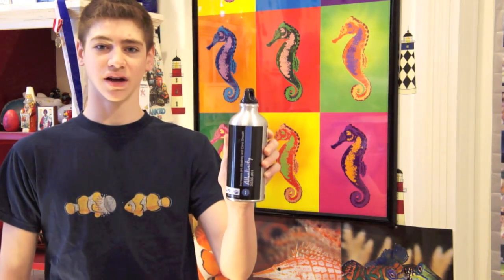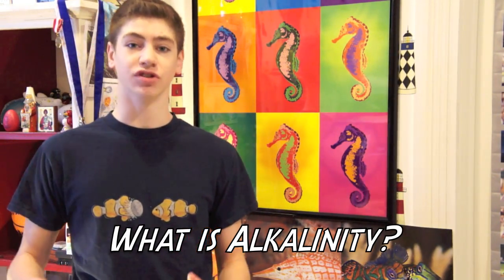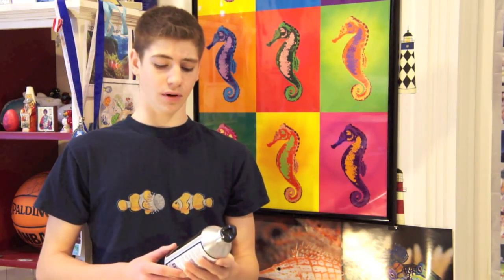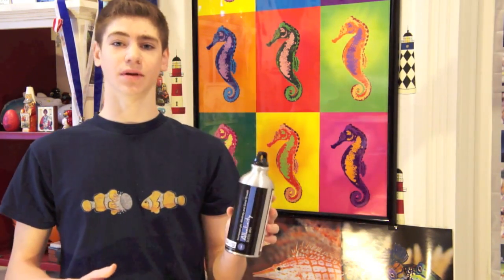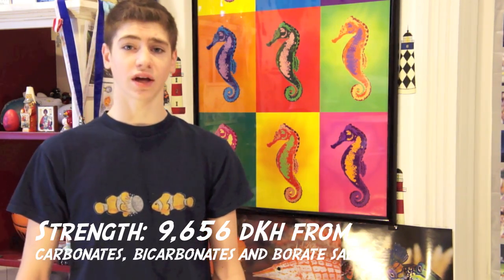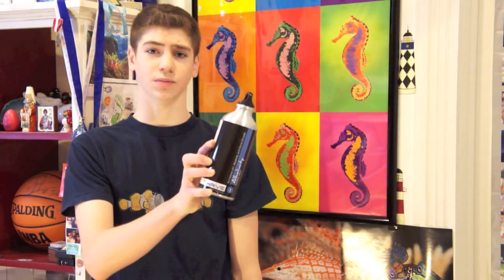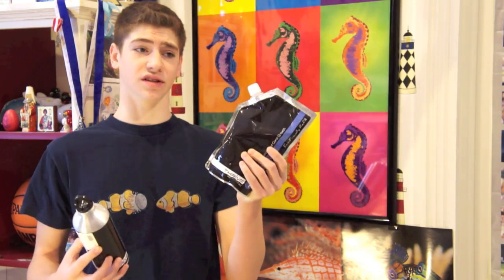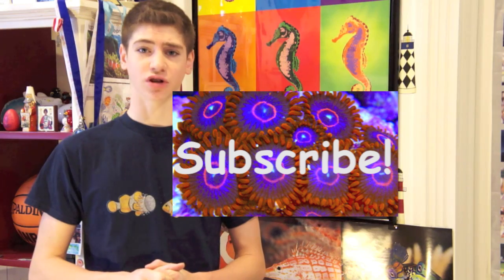Alkalinity in Reef Aquariums +Thrive Aquatics Alk Review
This is a quick informational video on alkalinity. This should help you learn about it and why its important in ref aquariums I then review Thrive Aquatic's supplement specifically their alkalinity one. Hope this helps.